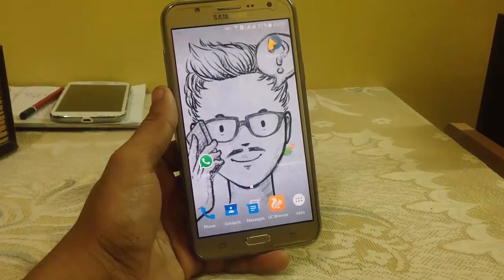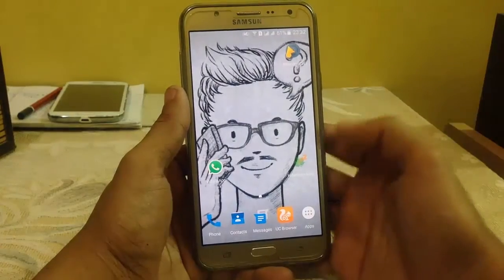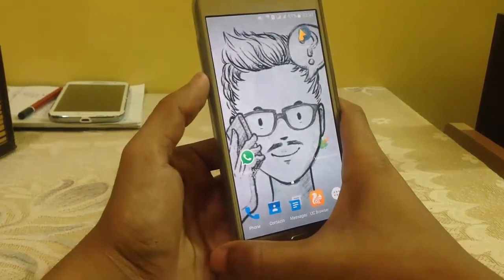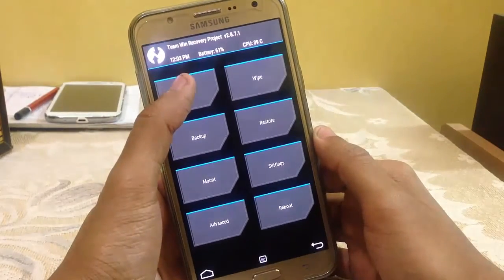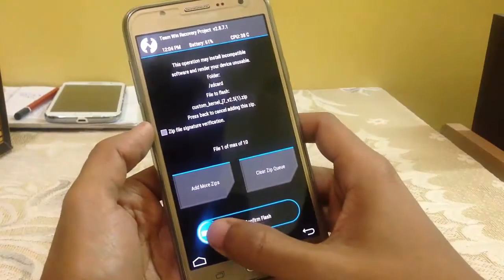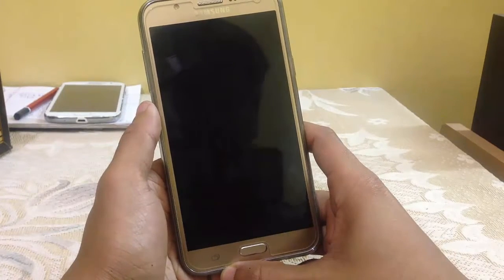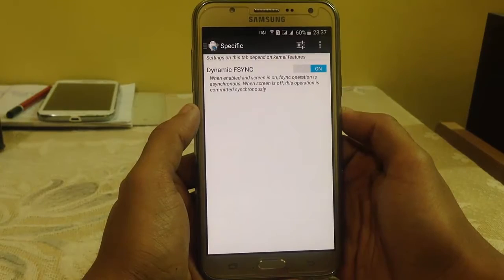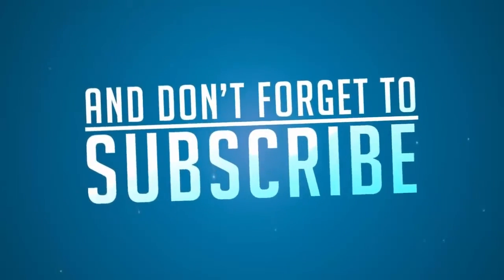How to Install Custom Kernel on Samsung Galaxy J7 (2016)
Here is the first Custom Kernel for Samsung Galaxy J7.
This is not the complete Custom kernel but it has a minor bug.